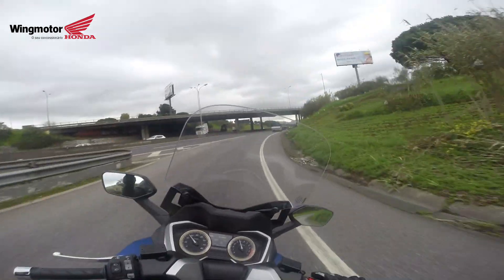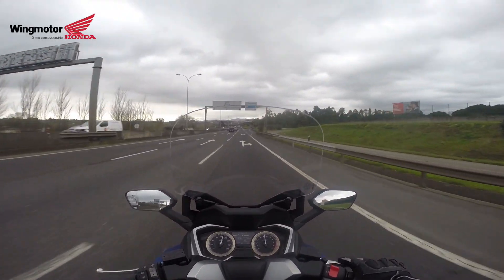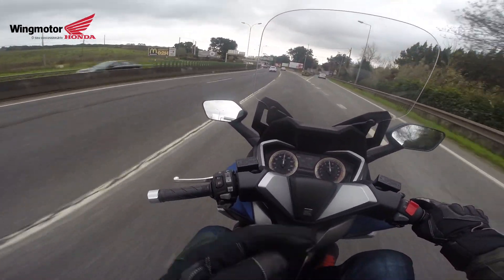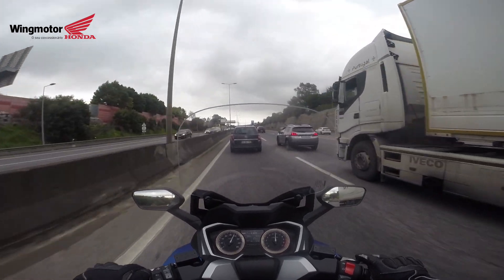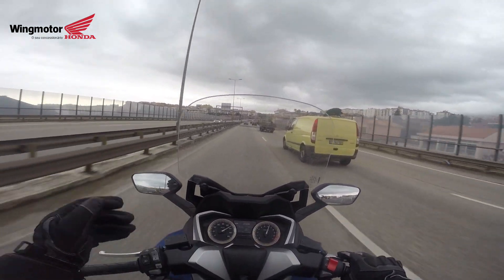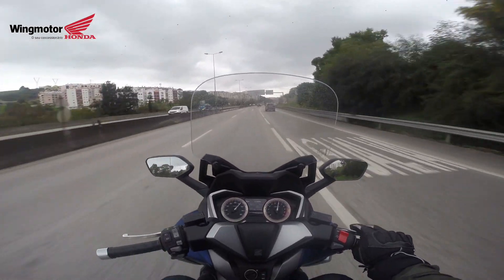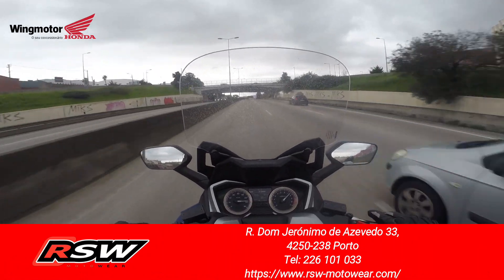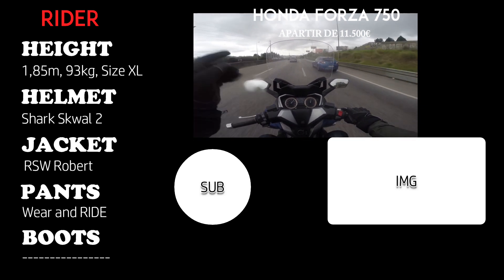★🔥🔴 Honda Forza 125 vs 350 🔥🔴 - ENGLISH 💯✅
Some comparative details of the differences I found in the two bikes.